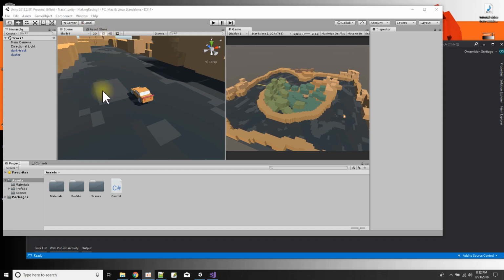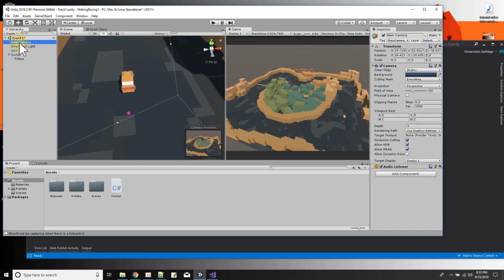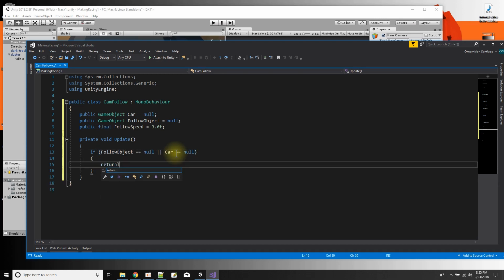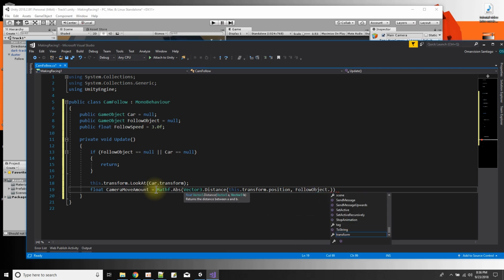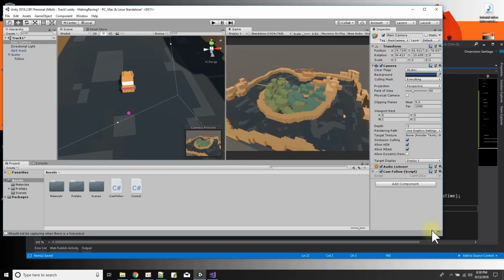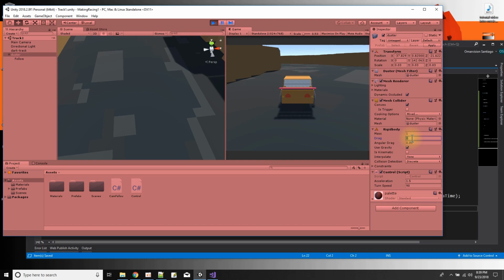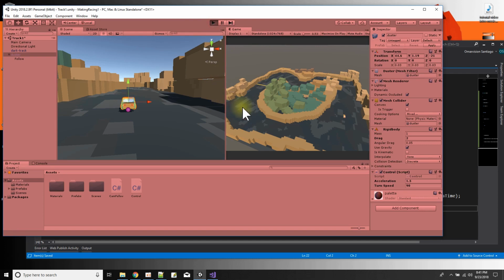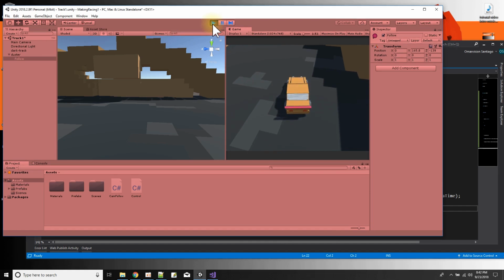Racing Series - 5. Make Camera Follow the Car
Racing Series - 5. Make Camera Follow the Car.  I can drive the car around the track. Now I need the camera to follow the car. I need a chase cam. How can I do that? Can I control the chase cam positions easily? Omarvision game programming tutorials, unity game engine.